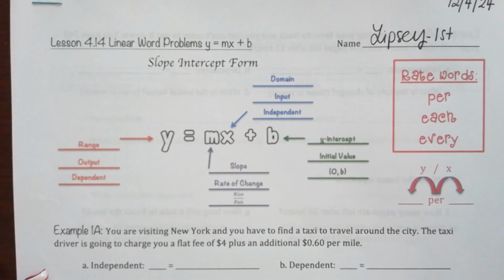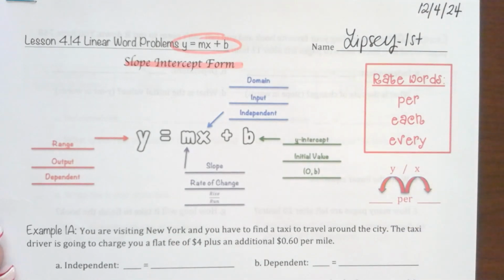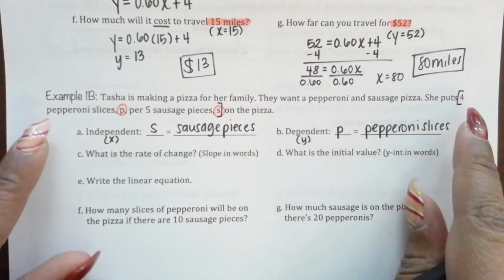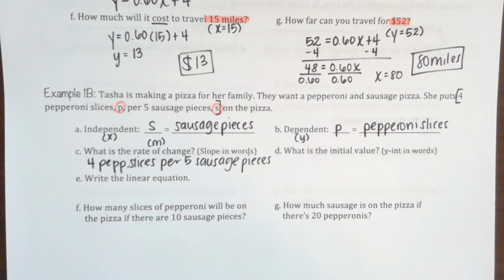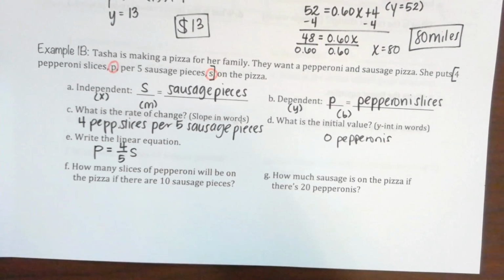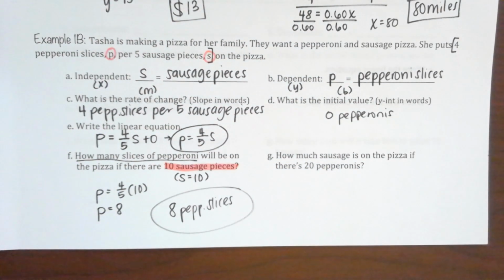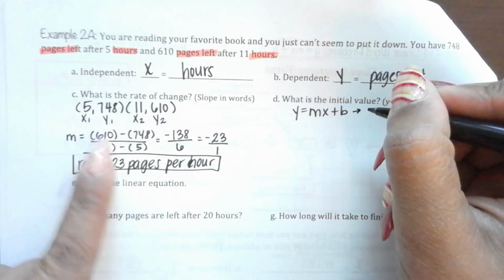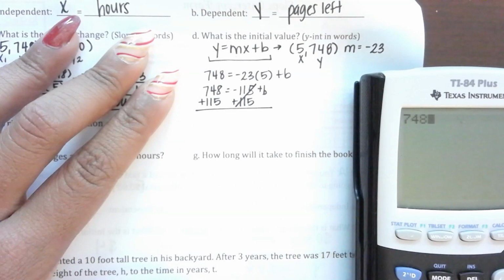Unit 4 - 4.14 Linear Word Problems (y=mx+b)